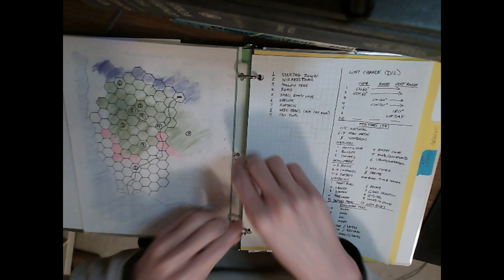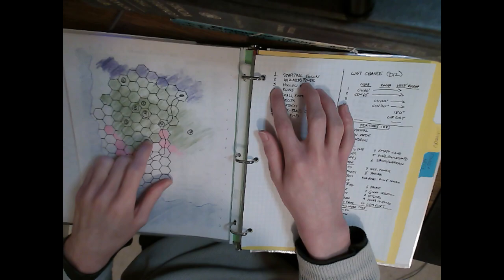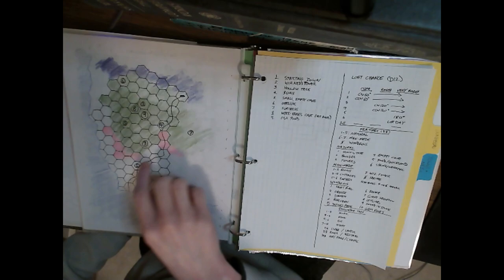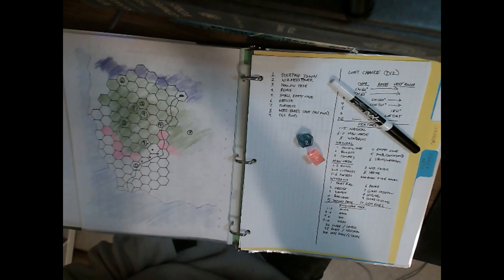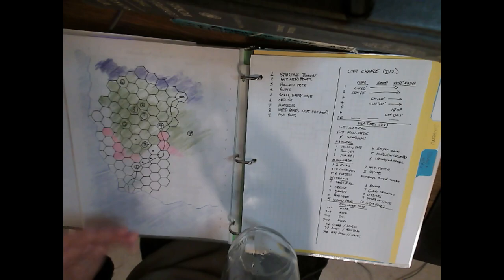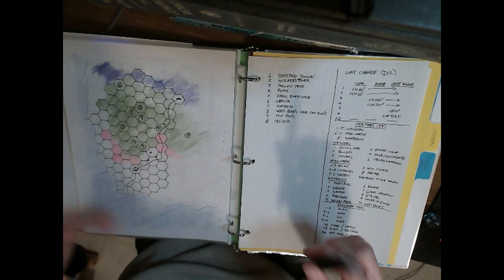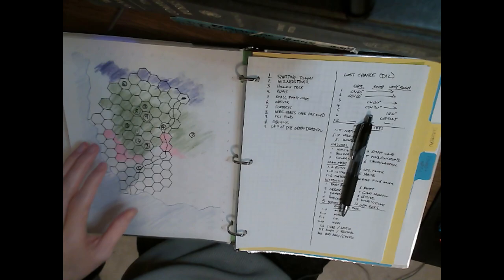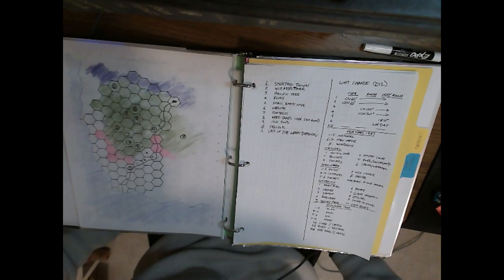How to Hexcrawl (Dungeons & Dragons, OSR)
give me some GP for XP, I got bit by a rat and perished

Watch this in 1.5x/2x speed for the love of god

Lots of people want to run a hexcrawl but don't know how. Here's how. Ask me questions if you have any and I will answer them. The video was made with "Old-School" systems in mind (B/X, O/AD&D and derived systems, & c.) but can be run in 3.PF/5e, I suppose.

NB: A 15x18 hex map, which is what I use in the video, is about 1/6 of the size of the original Outdoor Survival map; about 45x36 hexes. (Picture two rows of three of the sheets I use)